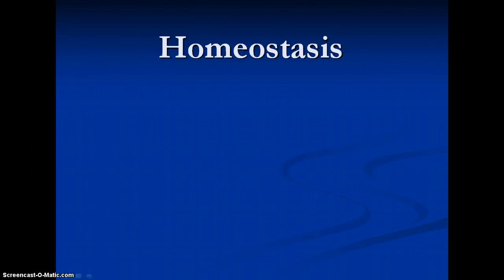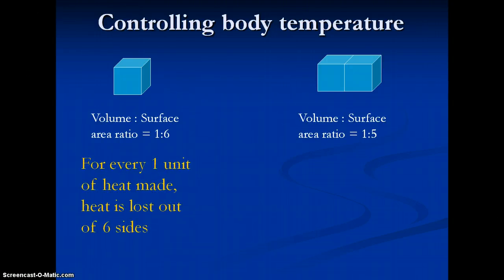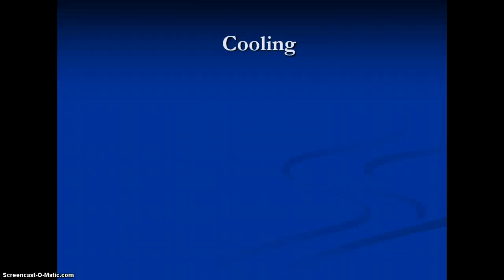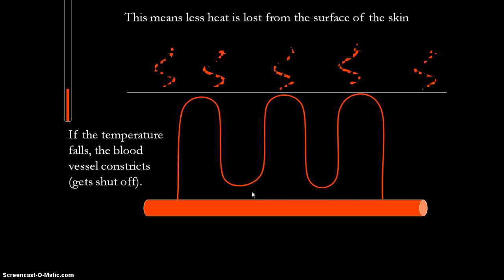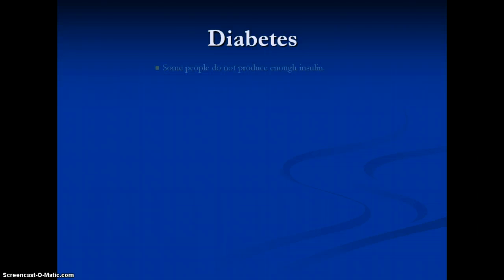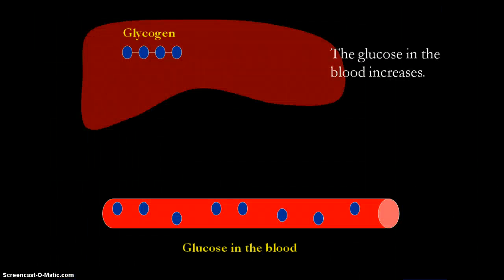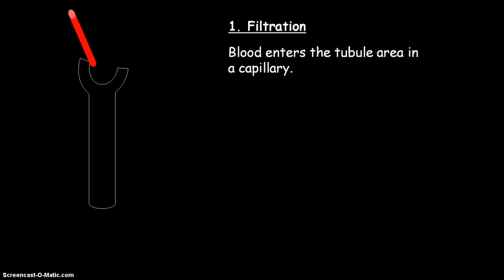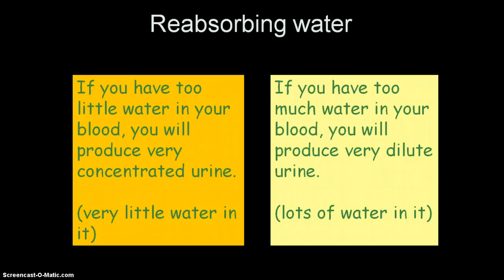Homeostasis Part I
Homeostasis, surface area:volume, cool down, warm up, glucose levels